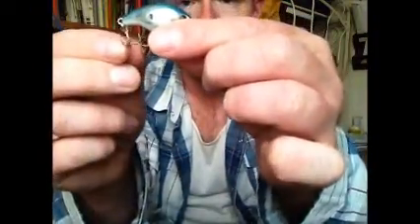Rebel Teeny Wake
Check this out: An afternoon of using my favorite top water of all time, the REBEL Teeny Wake. Don't forget to pay close attention to the small bodies of water, they hold some precious treasures!